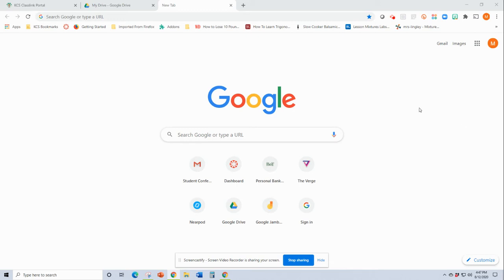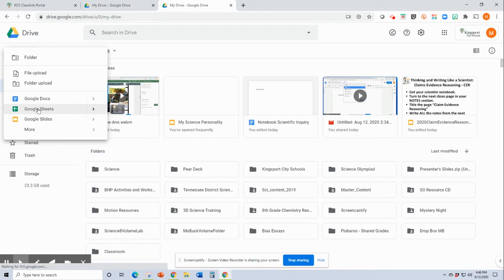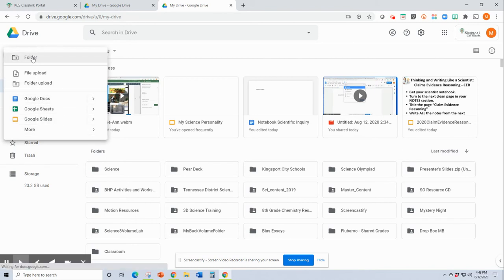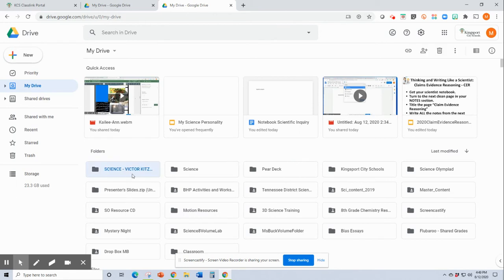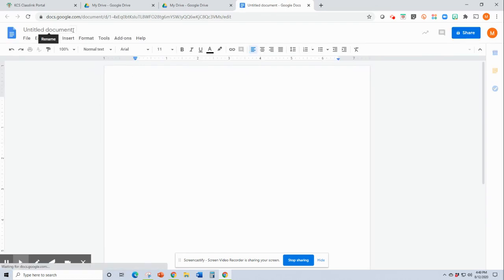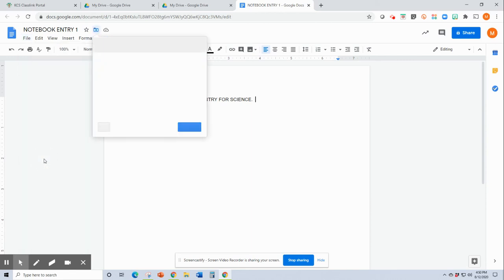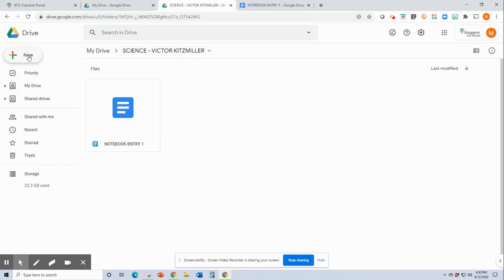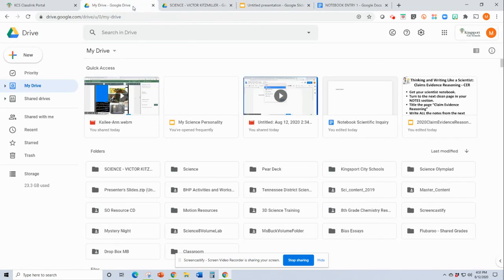How to make a Google Folder